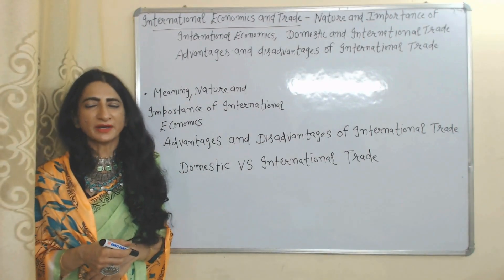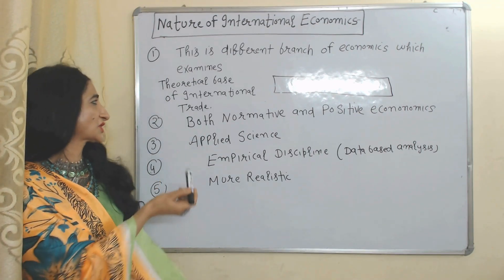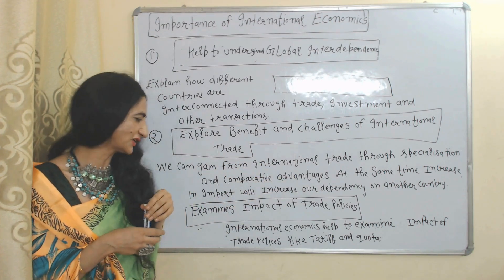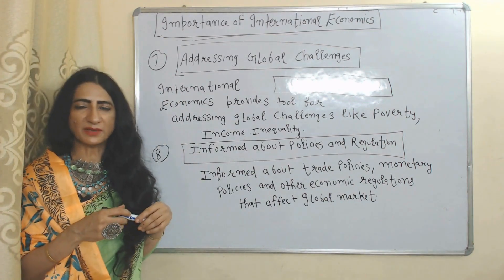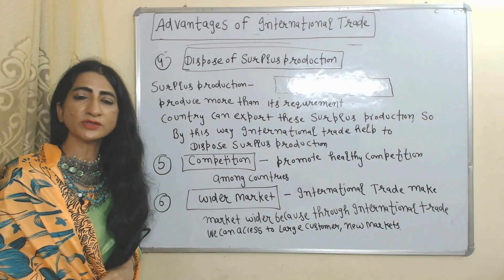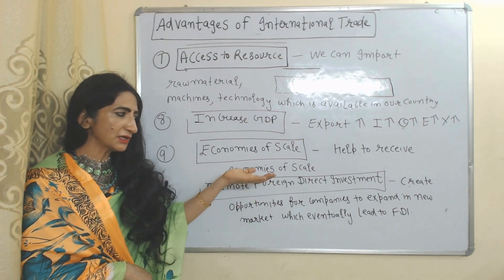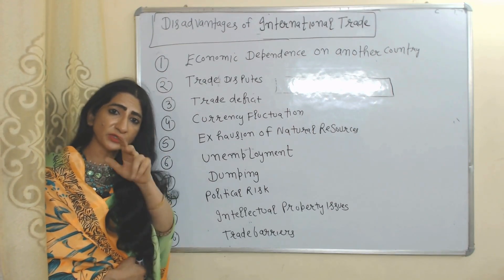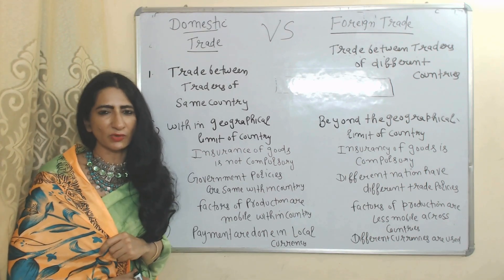International Economics and Trade– Nature & Importance of International Economics, Merits & Demerits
This video describes about International Economics and Trade – Nature and Importance of International Economics, Domestic & International Trade, Advantages & Disadvantages of International Trade